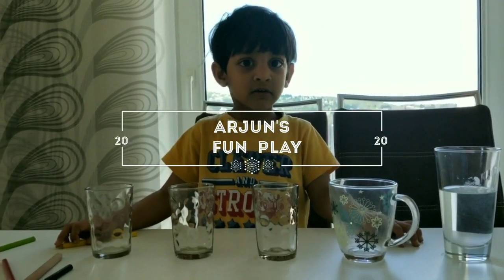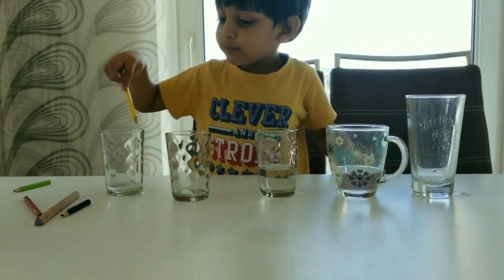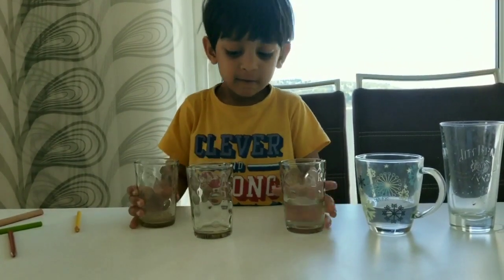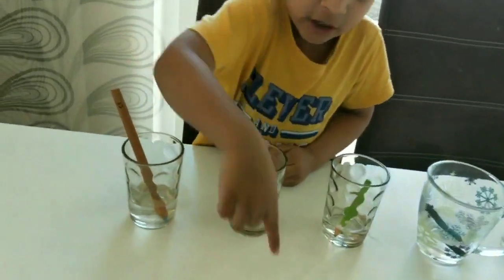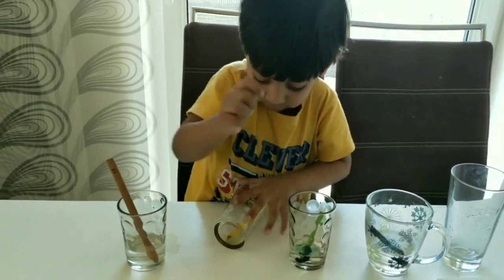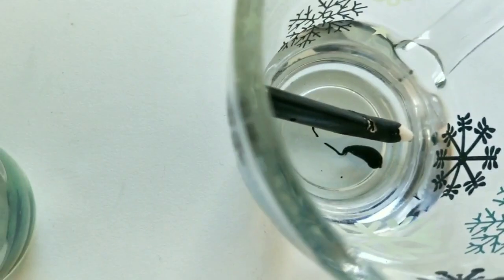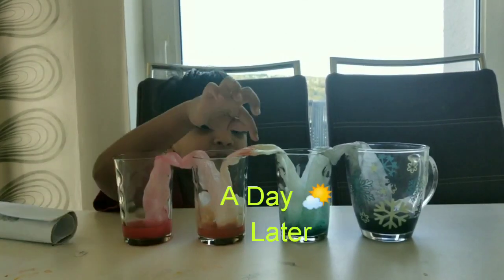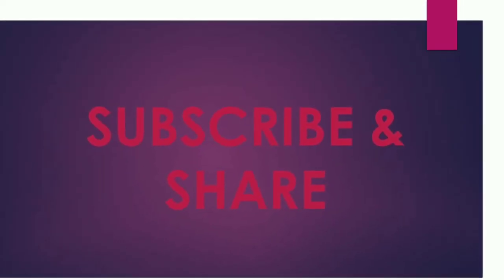Kids: fun experiment!! Walking water experiment!!!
DIY science experiment with water,colours and kitchen towel. How colours travel through the paper overnight and forms secondary colours? See this simple diy projects at home. Arjun loves to play in water with colours.
Music and edit credits to Filmarago